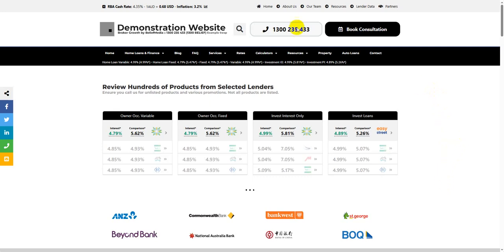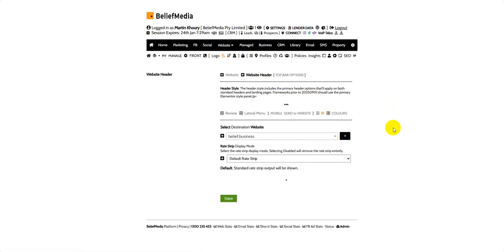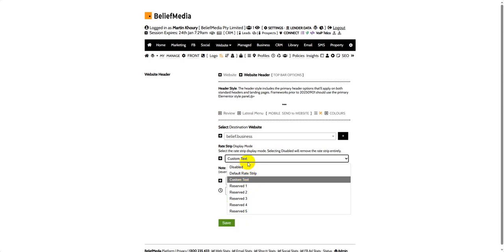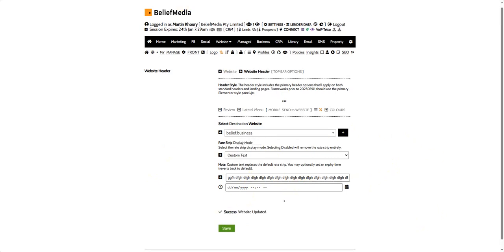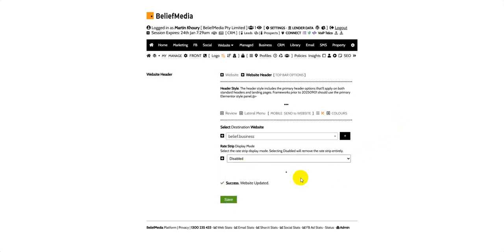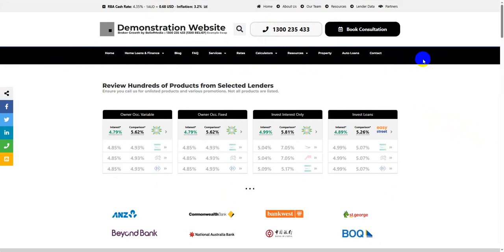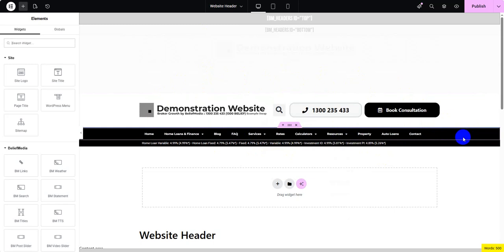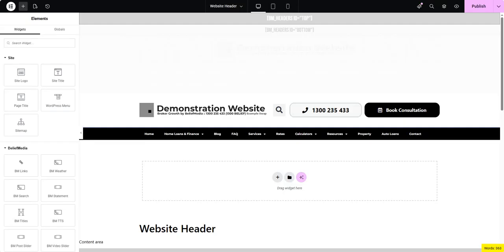How to Modify or Remove the Header Rate Strip on Your Mortgage Broker Website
This video introduces the method to modify or remove the rate strip from the header of your mortgage broker website. The default functionality should generally be applied - it's there because it works.